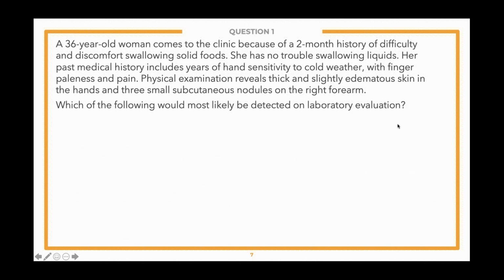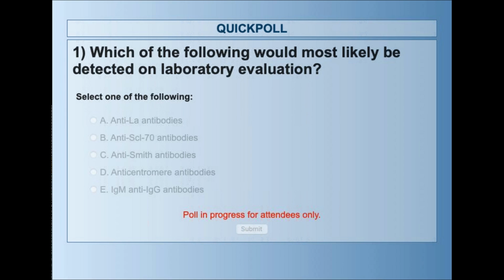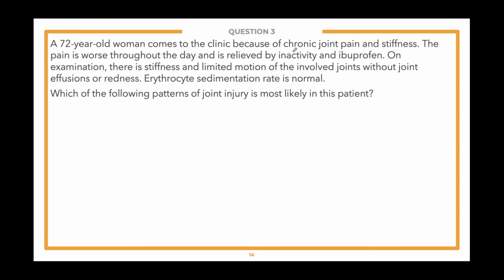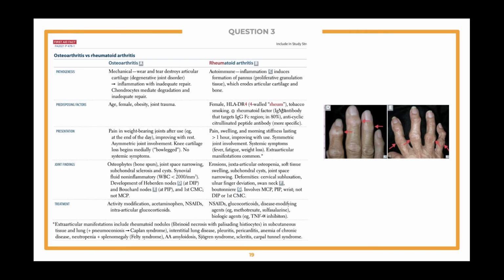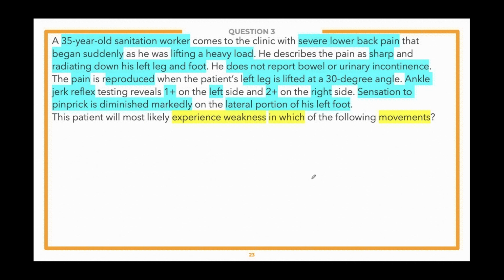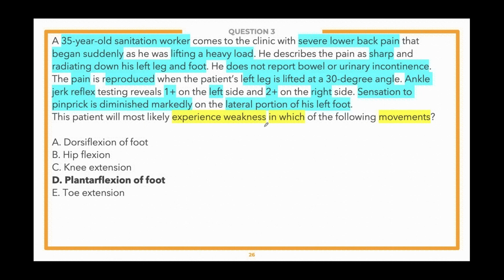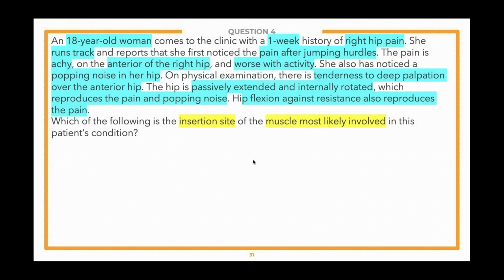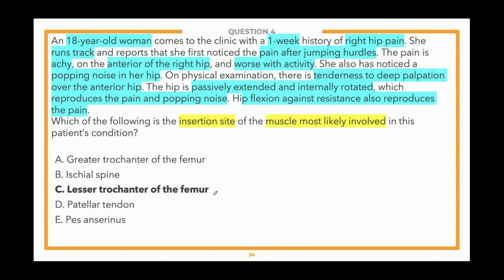Question Lab - Episode 129: Musculoskeletal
In this edition of Rx Question Lab, we are answering USMLE-style questions related to the musculoskeletal system. Play along at home and see how your score compares to those who joined us live!